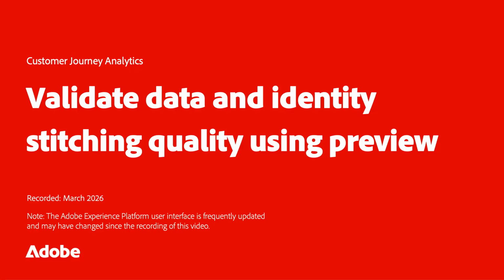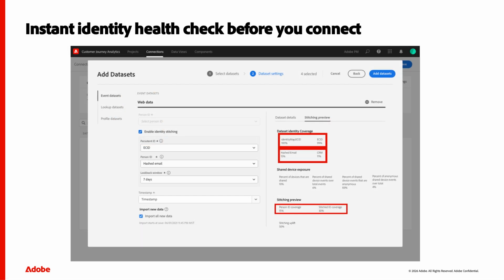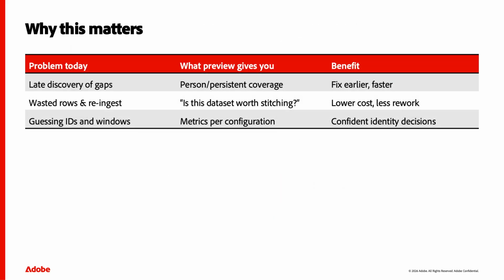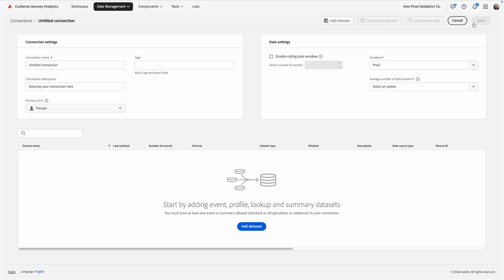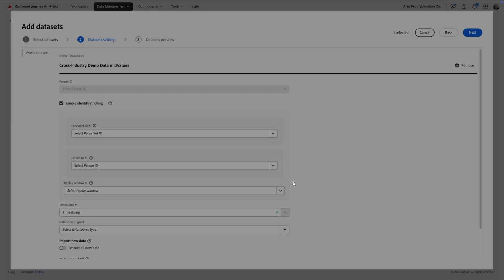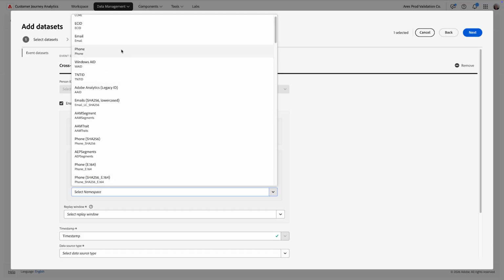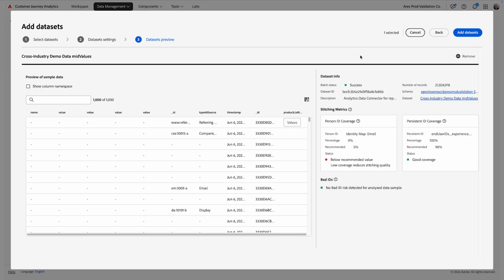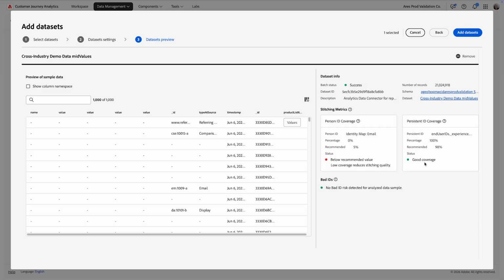Validate Data and Identity Stitching Quality Using Preview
This video demonstrates how to use dataset preview in Customer Journey Analytics to validate identity stitching quality before bringing data into a connection.